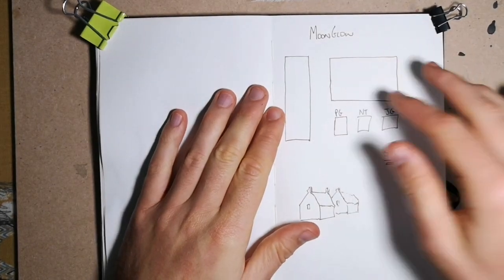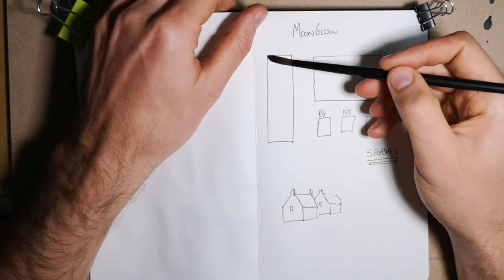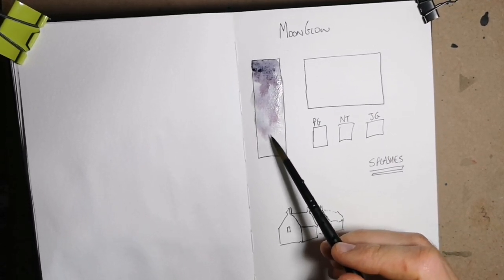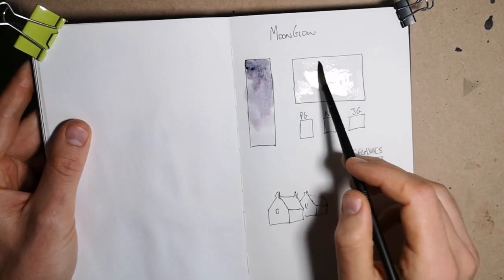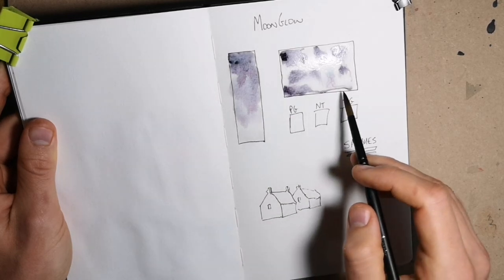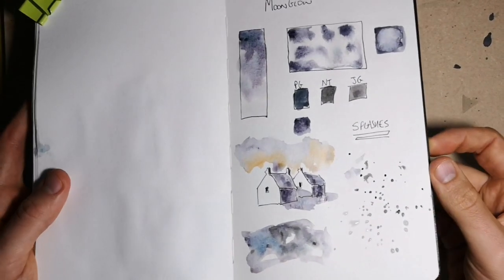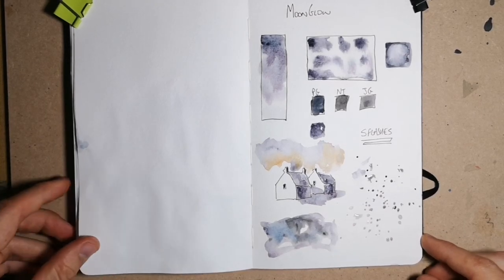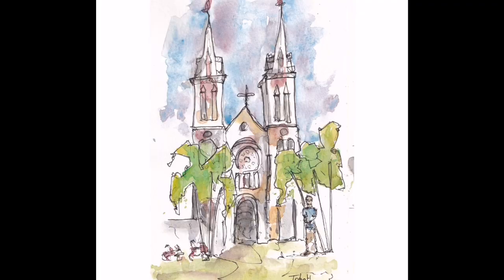Moonglow - Watercolour Pigment Reviews - Everyone's Favourite Colour? - An Artists Thougts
Moonglow is definitely a fascinating watercolour pigment by Daniel Smith that seems to be everyone's favourite colour. It's certainly a must have in my sketching palette.

But why is it so popular? and how can we use this in our urban sketches?

The effects it produces for me are best utilised in moody skies and deep and complex shadows, but I'm sure that with some experimentation you can find your own uses too.

It is actually a mix of three pigments Anthraquinoid Red, Ultramarine Blue and Viridian.

It is heavily granulating, and leaves wonderful colours and effects because of the different ways these pigments act.

in short, the reds float with the water, whilst the blues settle on the page and the viridian leaves things neutral/gray. The result? An overall dark and textured finish with glimmers of red and blue sparkling underneath.

Any likes and subscribes are also, as ever, very gratefully received 😄